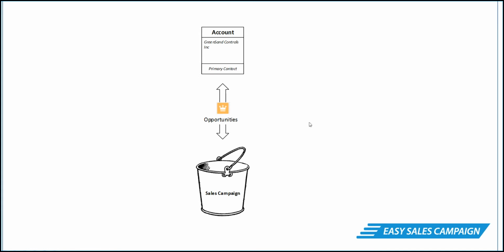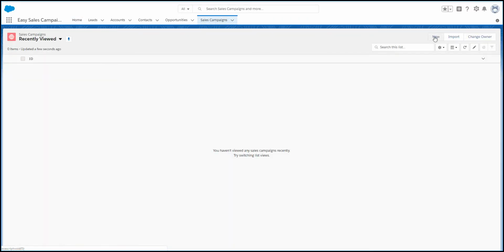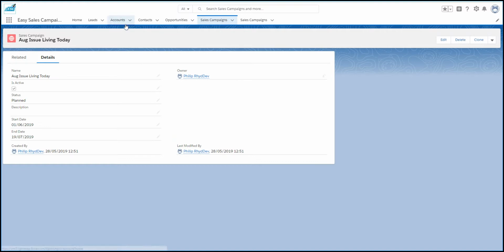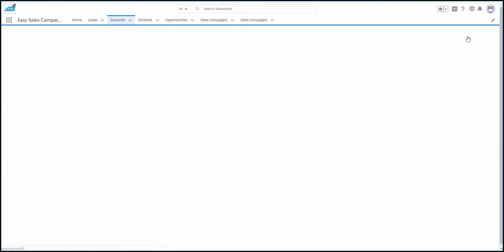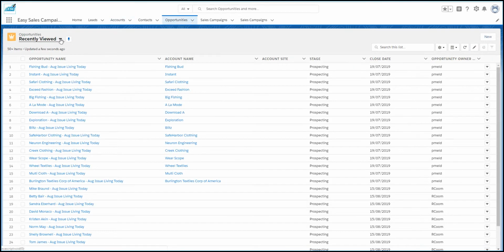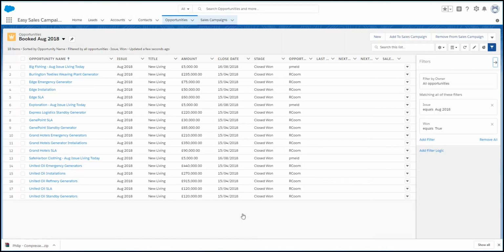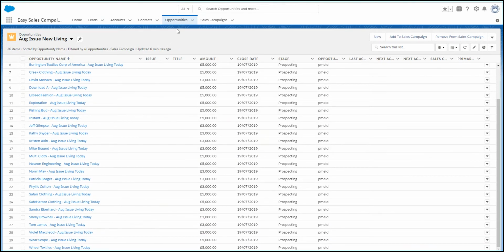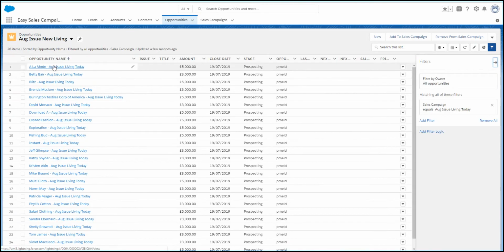How to Use Easy Sales Campaign for Salesforce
Click-by-click guide on using the Easy Sales Campaign for Salesforce